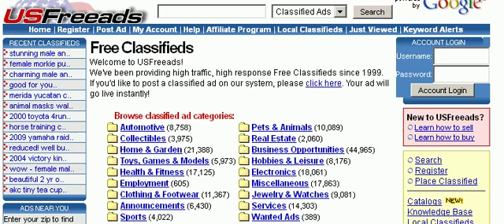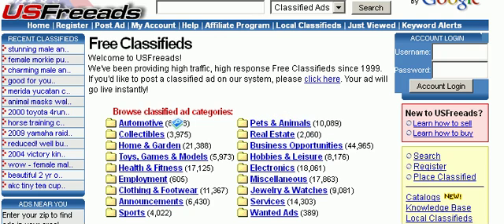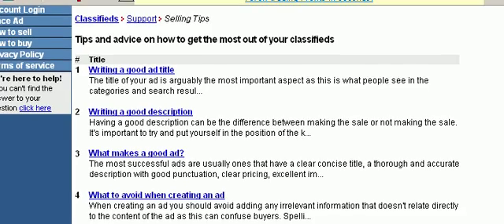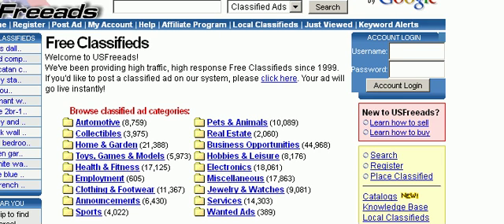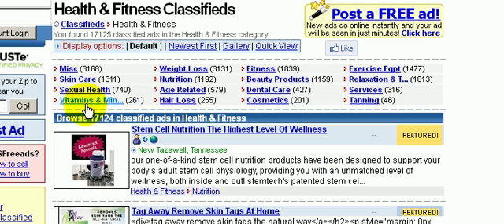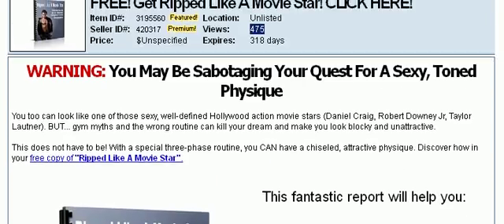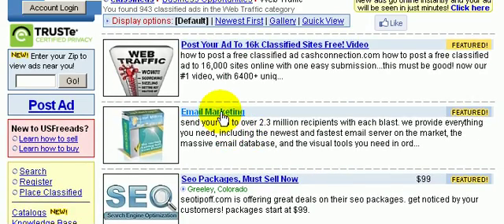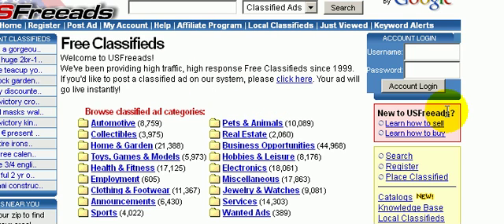20 Top Secret Traffic - Free Traffic Sources - trafficus freeads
Hidden Website Traffic Mines ... 24 Revealing Videos!
Traffic is indeed the life-blood of every website or blog and if you are not doing it for your online business, then this will eventually die and go bankrupt.
There many ways to drive traffic to your website but still there are things that don't work and obsolete strategies. But inside this video training you will learn the latest ways and ideas to drive more targeted traffic to your blog starting today.